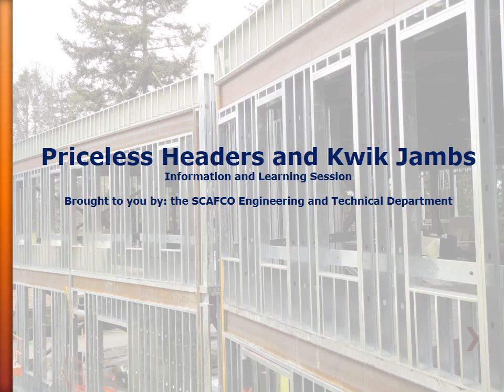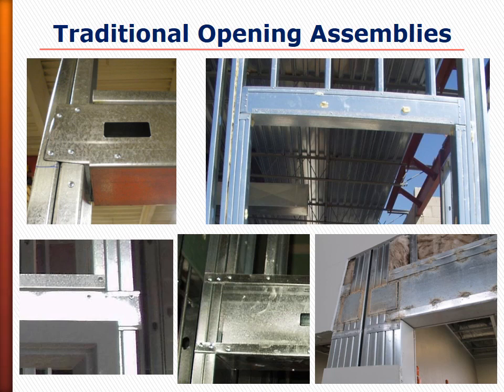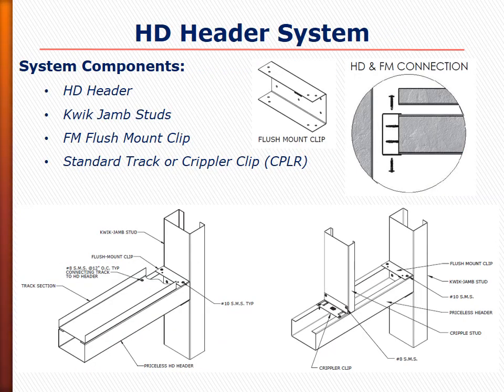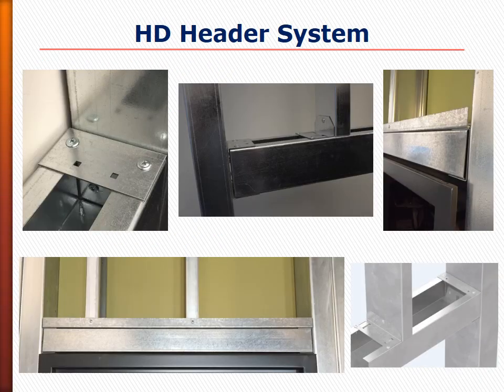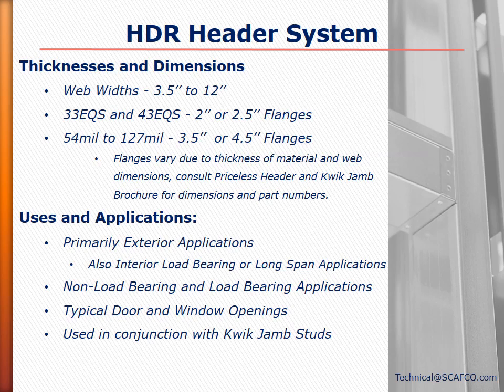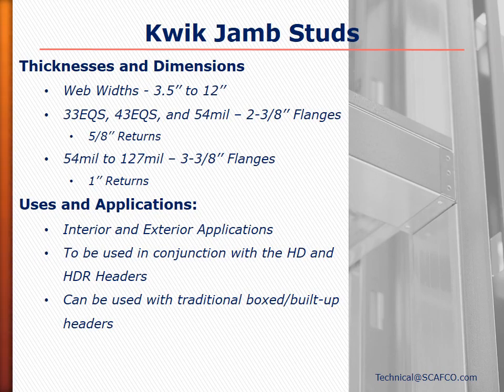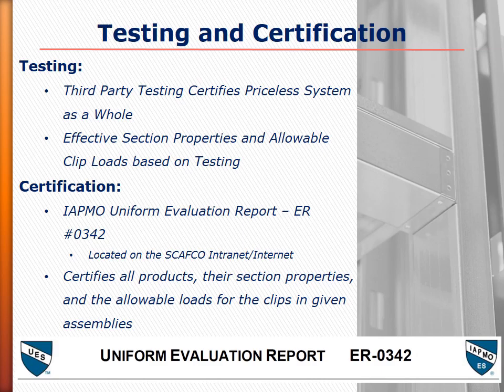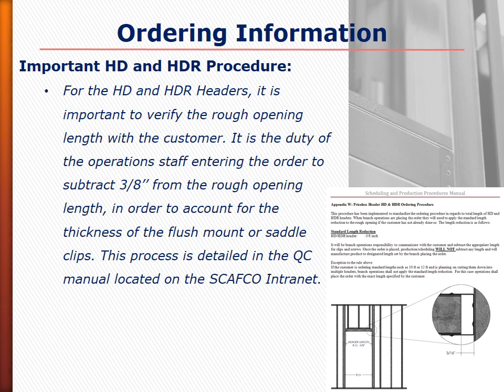Priceless Headers and Kwik Jamb Information Session Final Revised